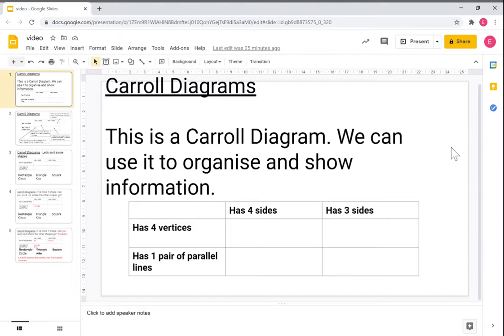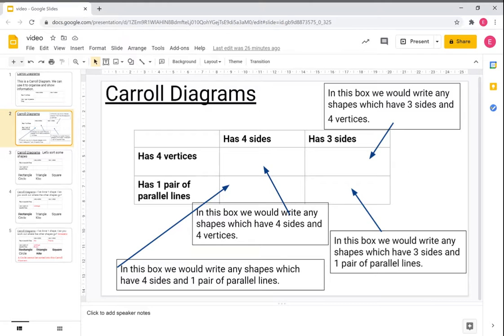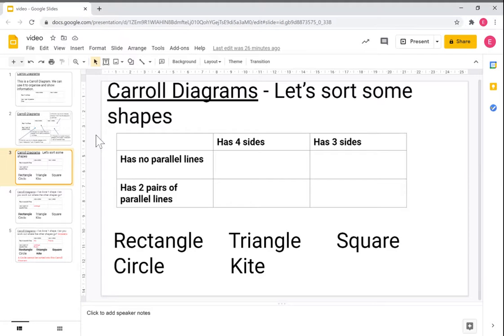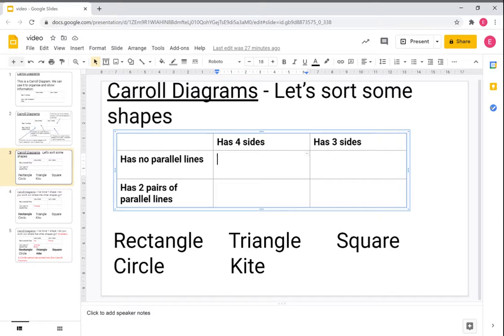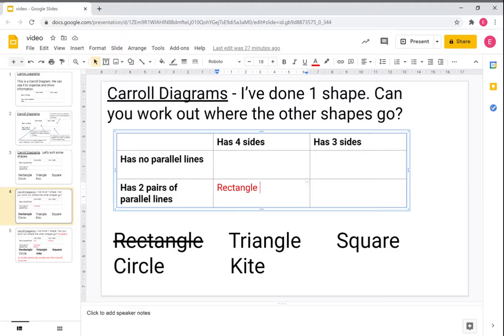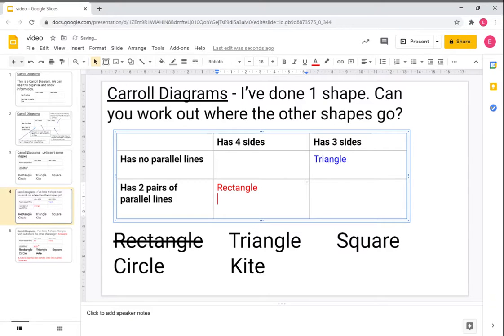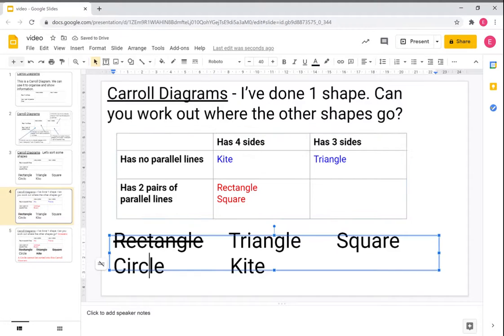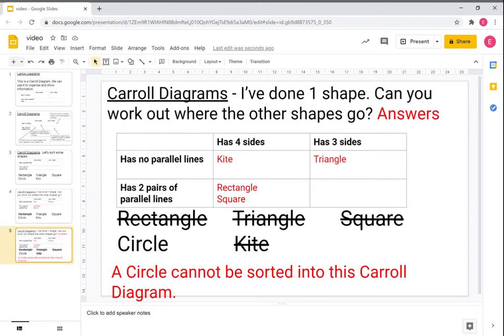Sorting Shapes - Maths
Using Carroll diagrams to sort shapes